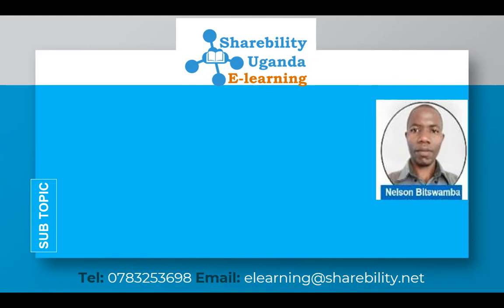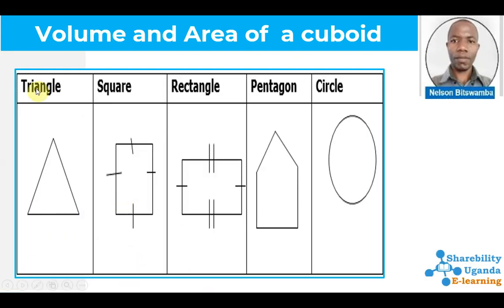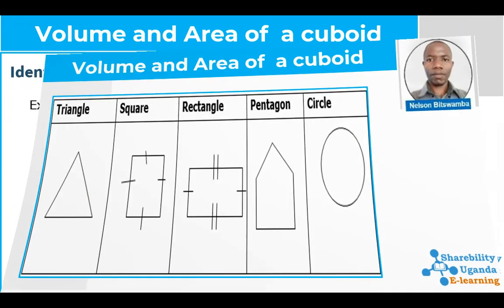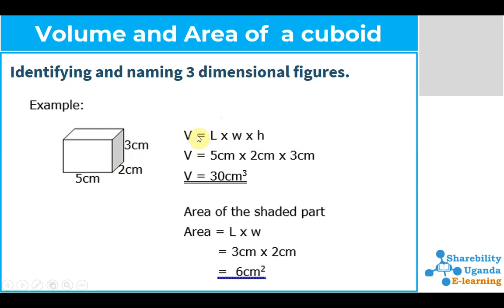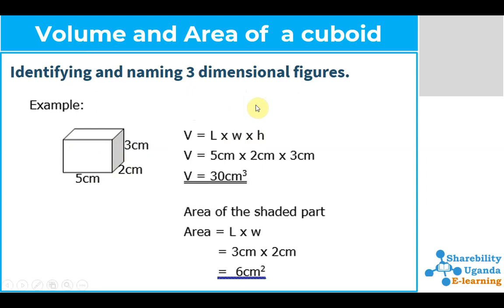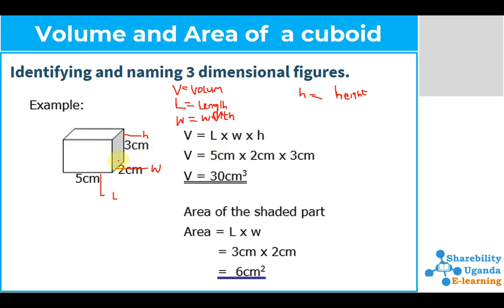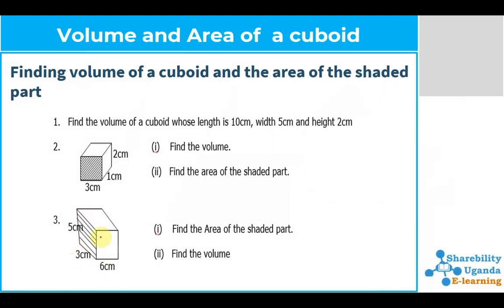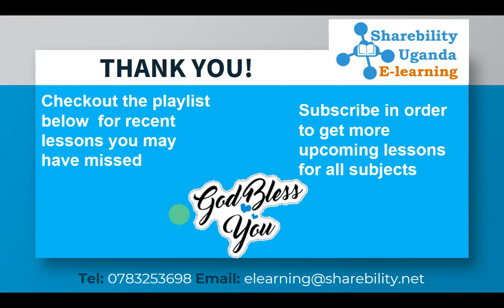P4 Mathematics Topic: Finding the Volume of Cuboid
"Hello there! Get ready to unlock the secrets of finding the volume of a cuboid in this exciting video. We'll guide you step by step through the process, making it easy to grasp. Let's explore the world of cuboids and their volumes together!"